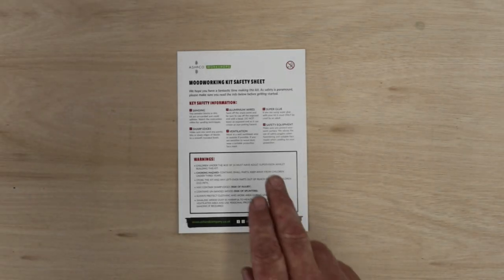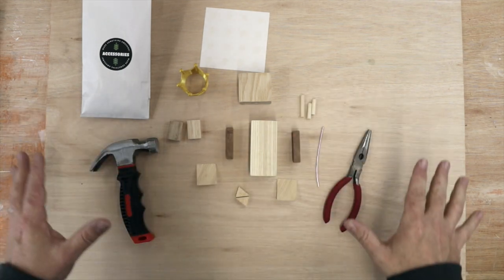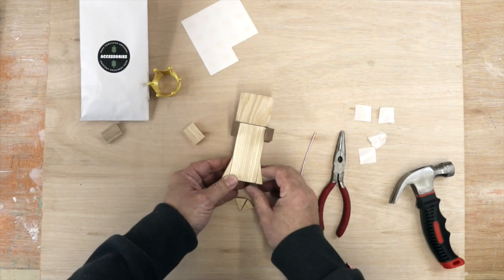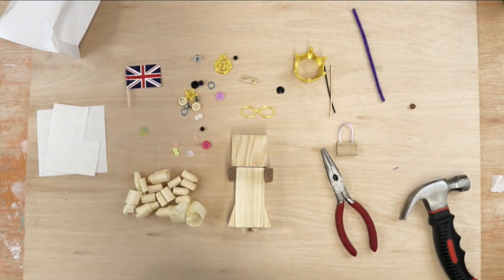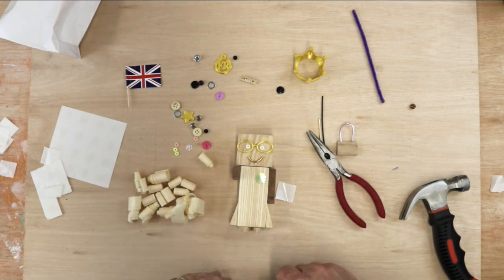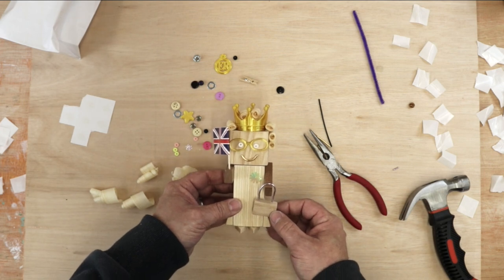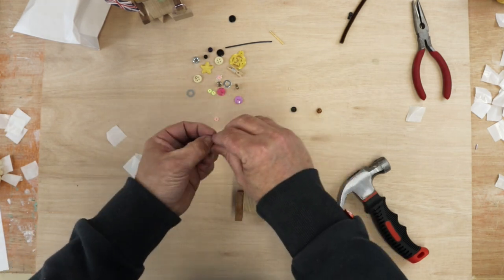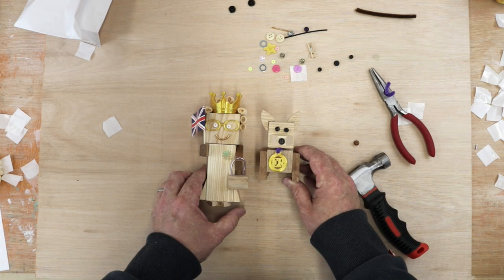Queen & Corgi Mini-Maker Woodworking Kit Instruction Video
In-depth instruction video guiding you through the build of your Ash & Co Workshops Queen & Corgi Jubilee special mini-maker woodworking kit for kids.